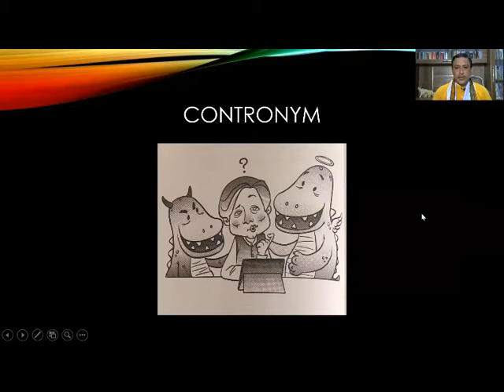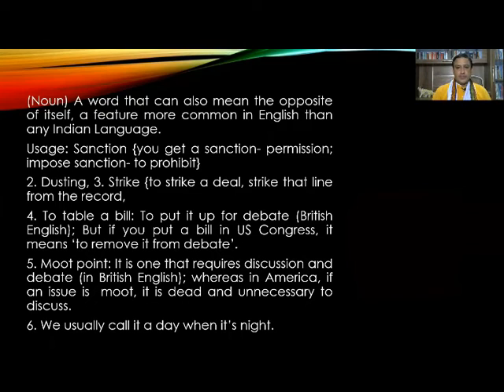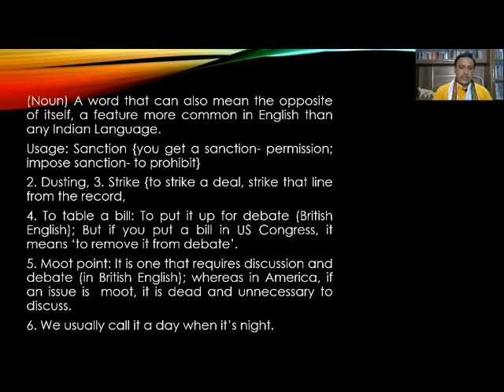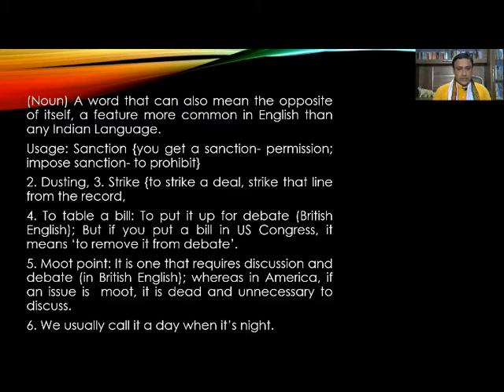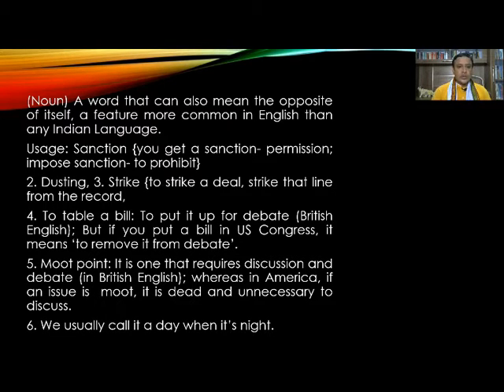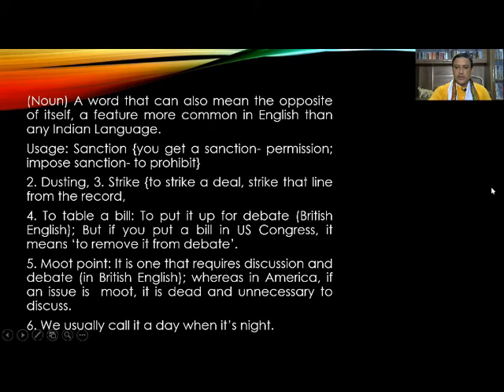Contronym | TEC | Dr. Rajpal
This Video Lecture series covers Dr. Shashi Tharoor's Book Tharoorosaurus. The meanings of the words are explained through the visual aid of Cartoons as this book is written on the pattern of Vacbtoons (i.e. Vocabulary through Cartoons).